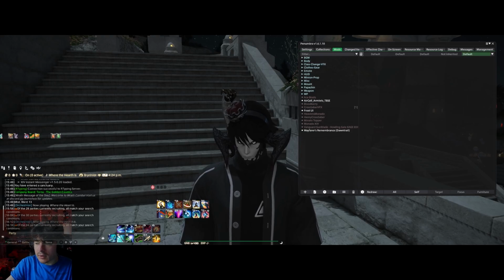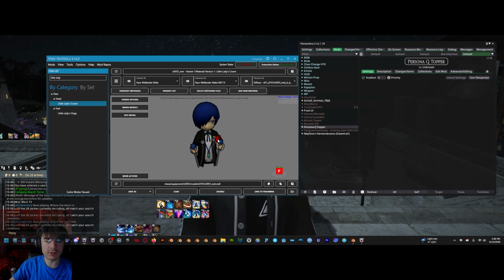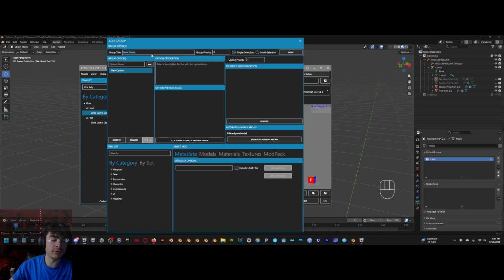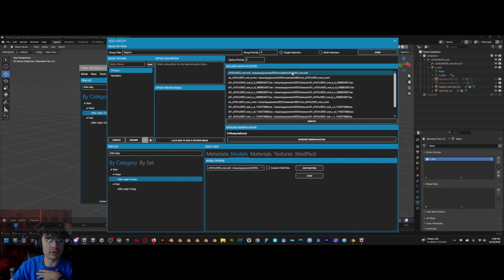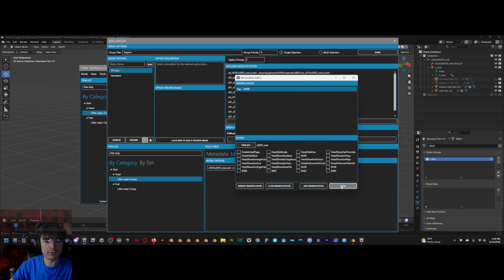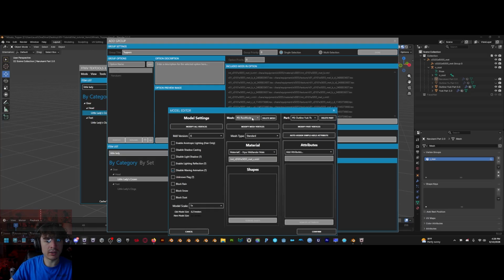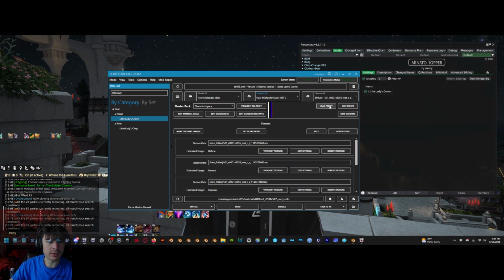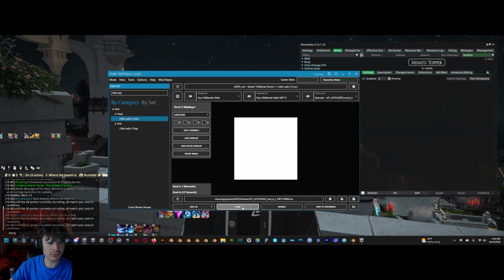Final Fantasy XIV Modding Tutorial Series - Episode 7: Toggles (Textools)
Helpful links